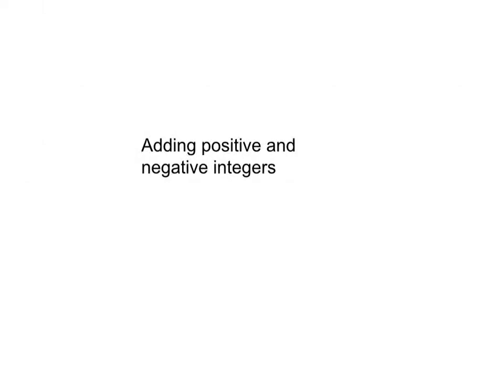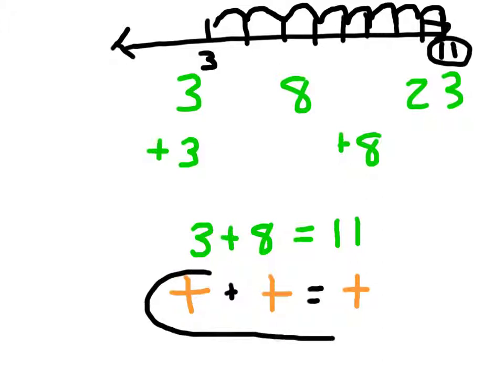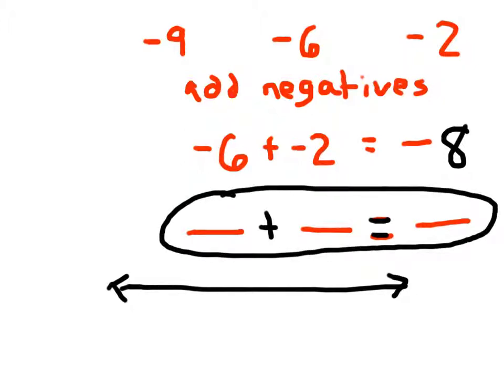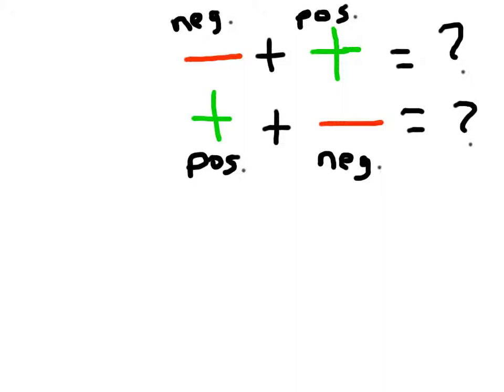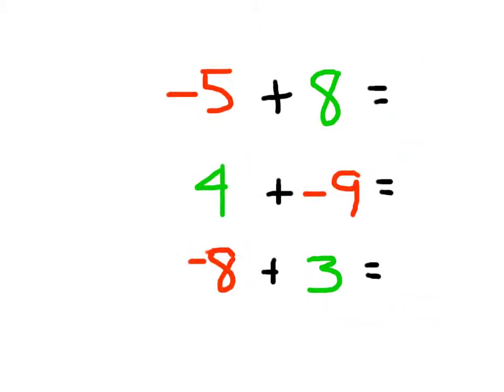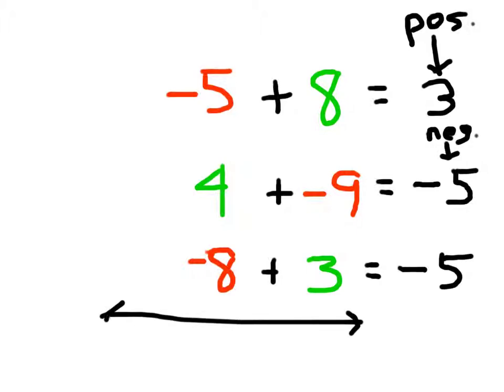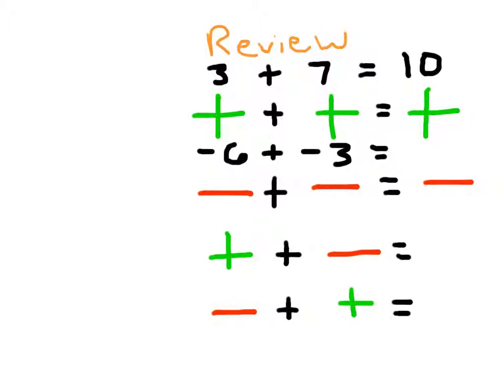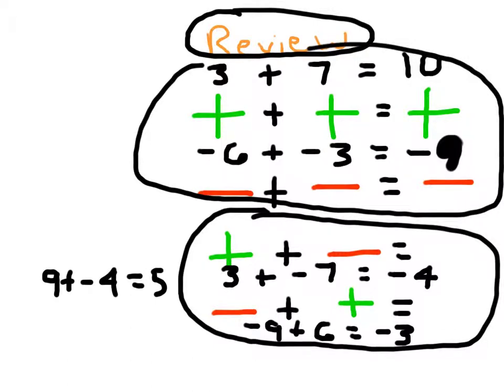Adding Integers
Wtihin this video, you will learn about adding positive and negative integers.  Examples of problems that you will face are -5 + 2 = -3 or -6 + -3 = -9